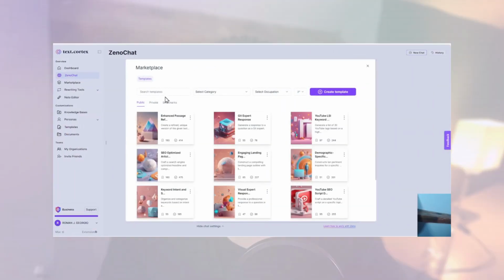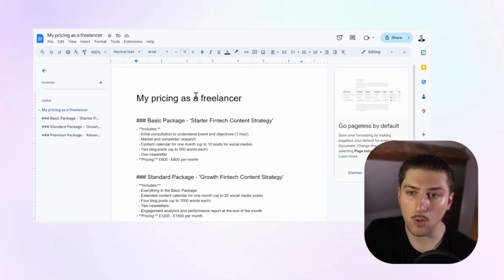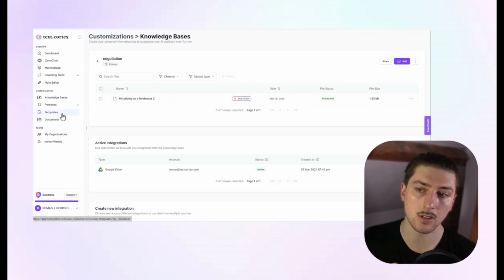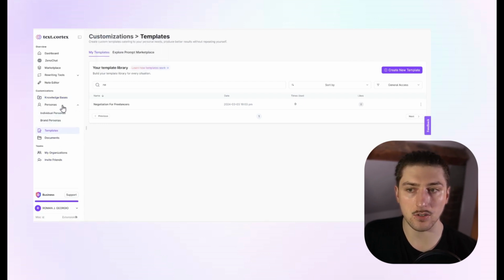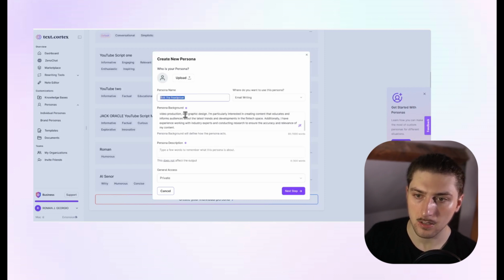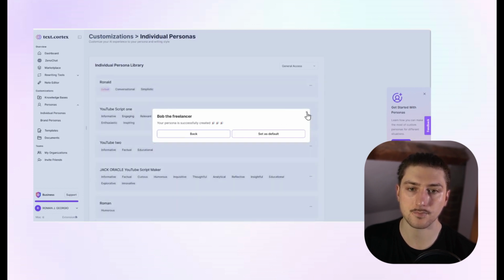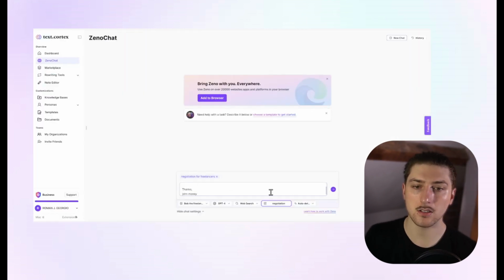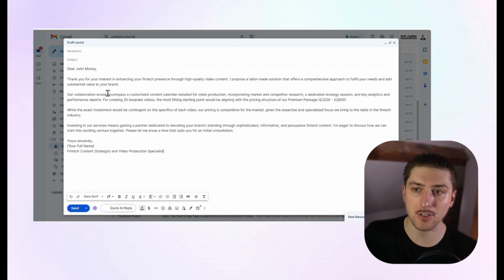The Power of AI in Email Price Negotiations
In this video, we'll be using AI to negotiate our prices as a freelancer over email.

00:00 - Intro
00:22 - Teach AI your pricing
03:42 - Create prompt
08:46 - Use AI